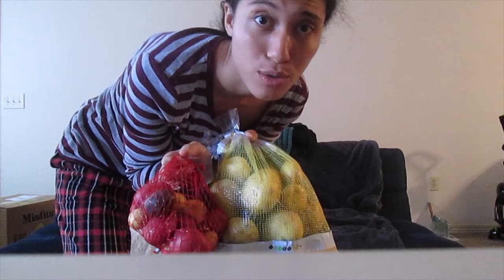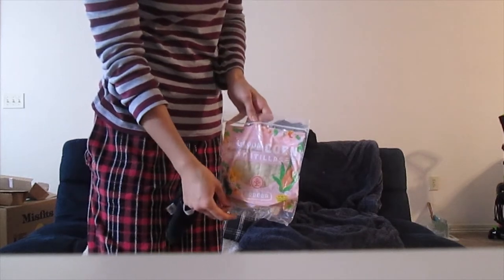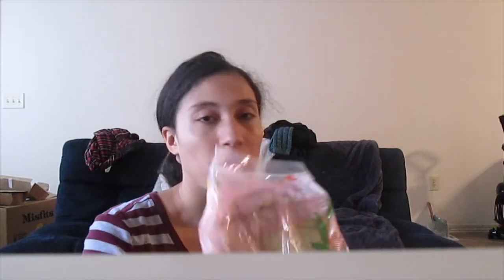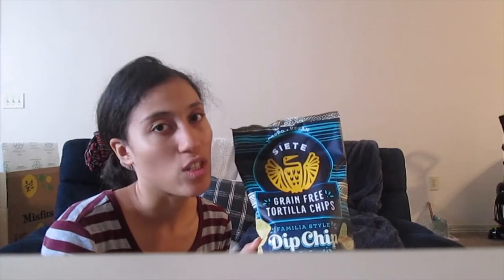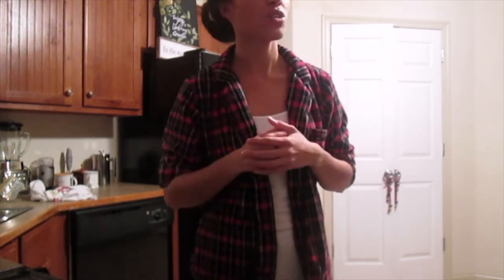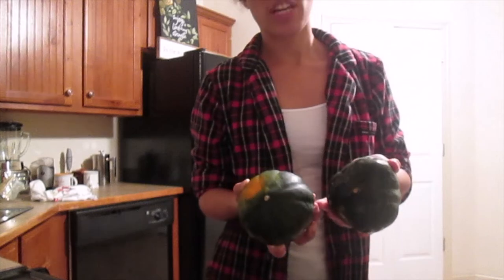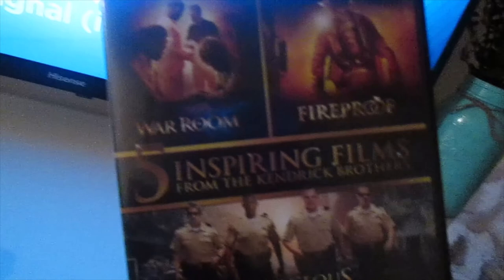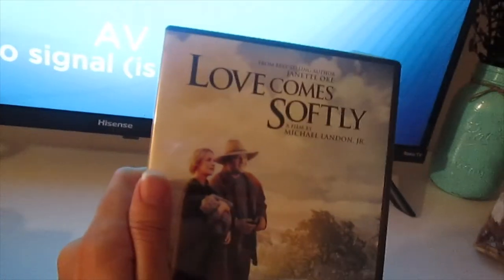Night Routine - Making Stuffed Squash - Food Delivery Box - 23 Years Old - Hannah's Home created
LINK TO BLOG IS IN THIS BOX
(Blog link is not in video, but in description box instead!)
Hi Everyone,

Today I wanted to share with you my night routine video. I received my grocery delivery box of healthy goodies and made delicious stuffed acorn squash for supper! It was a great night and I hope you enjoy.

Love,
Hannah